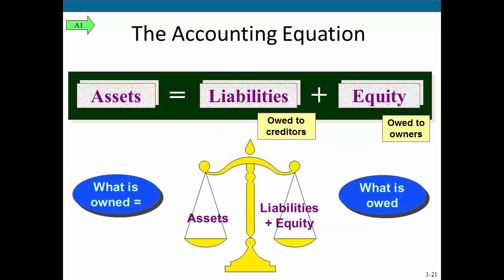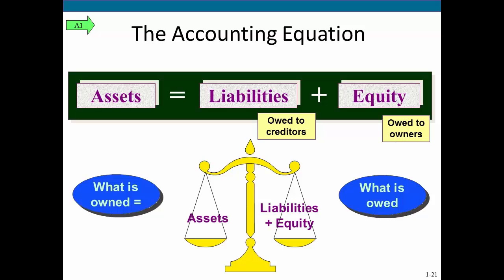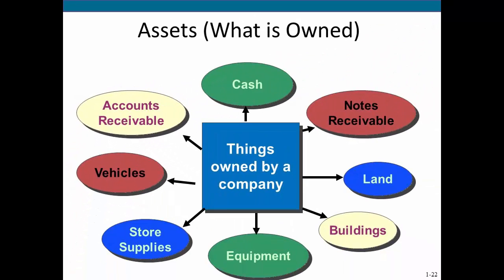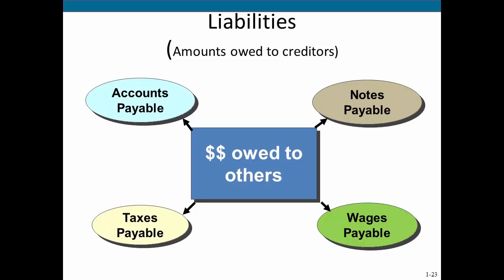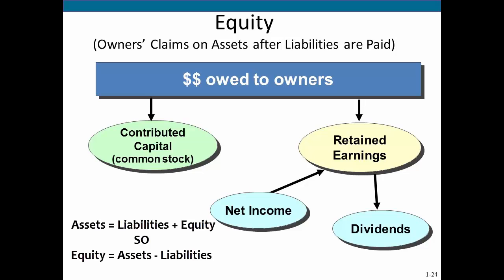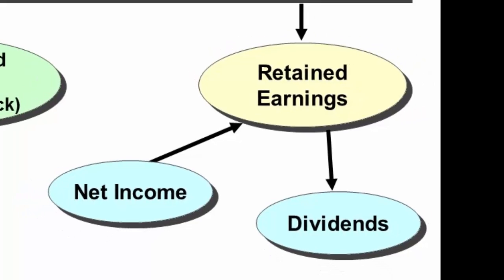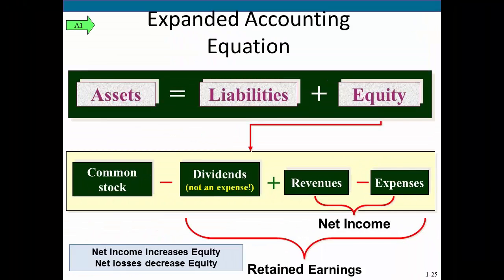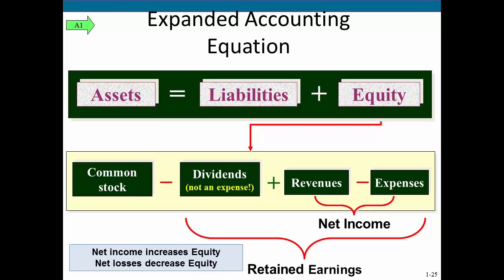301 Ch01 Part II - Accounting Equation